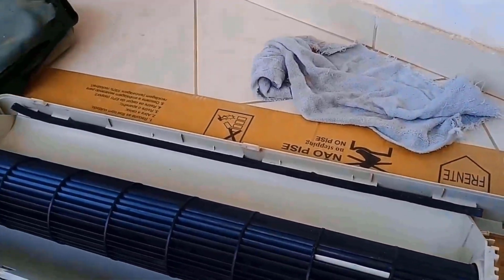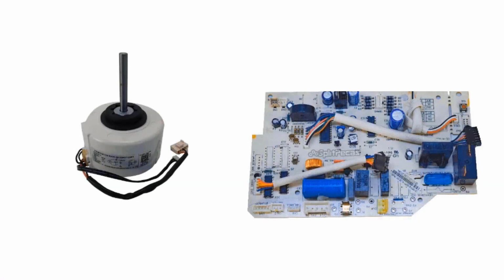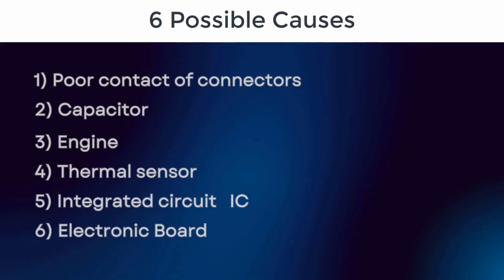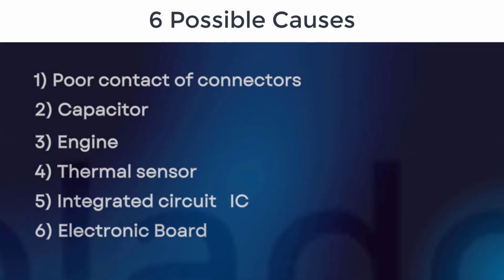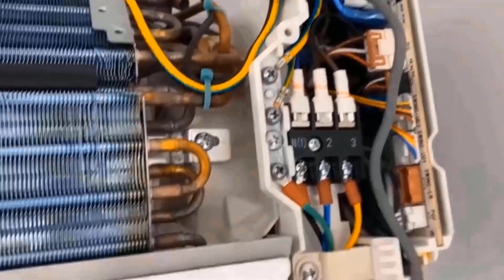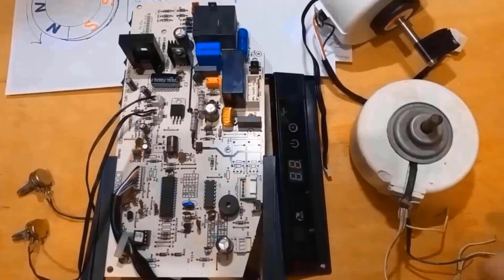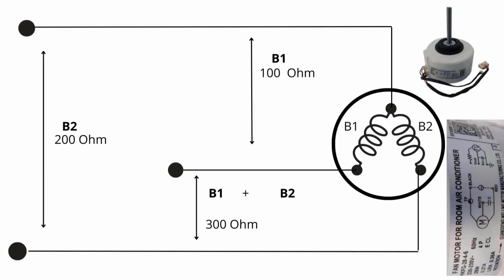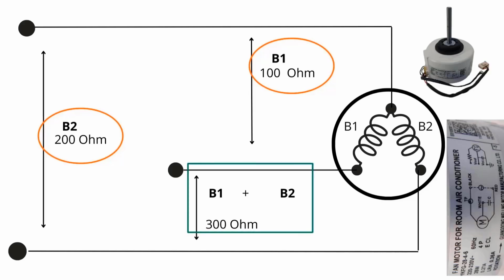Air Conditioner Hitachi - Error 19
In this video "Air Conditioner Hitachi -  Error 19", you will know what error 19 means and how to resolve it.